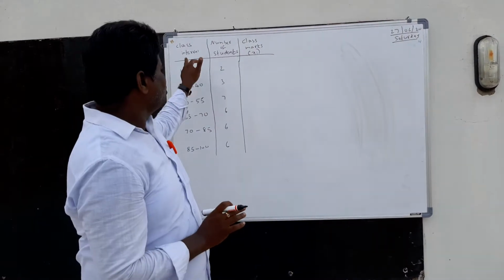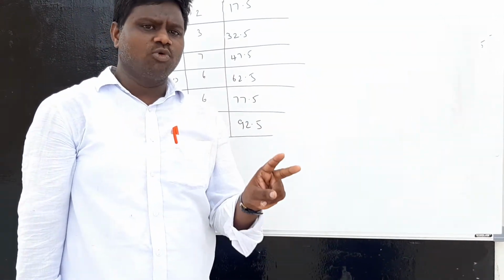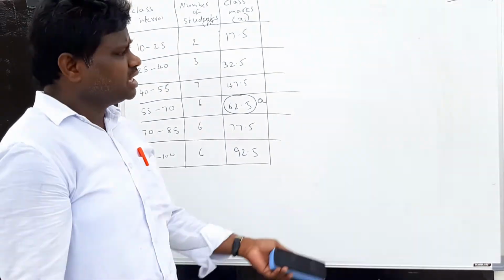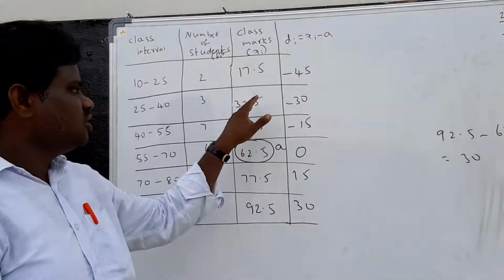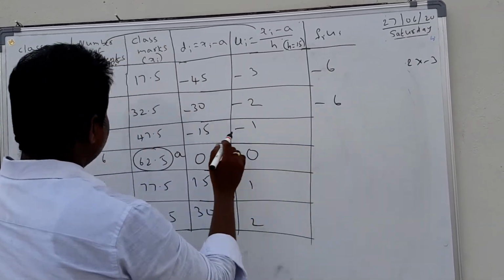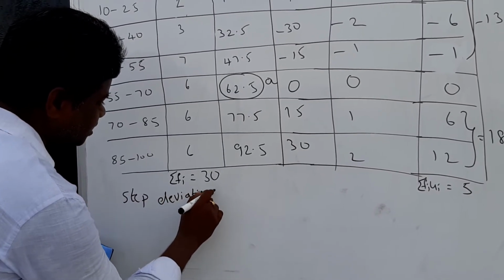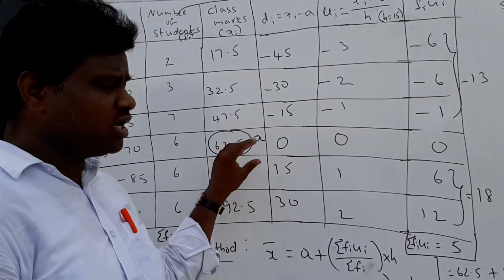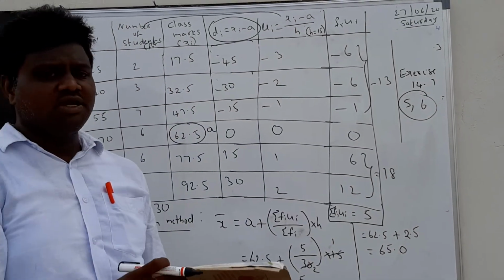Class10,mean; step deviation method.